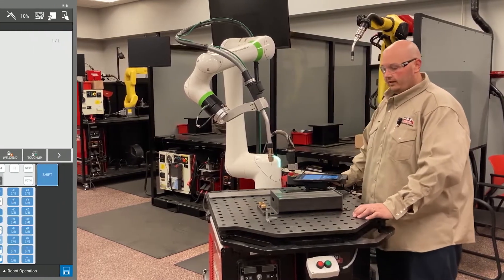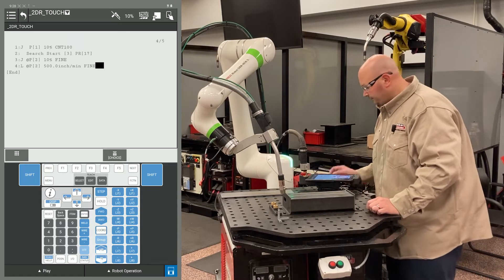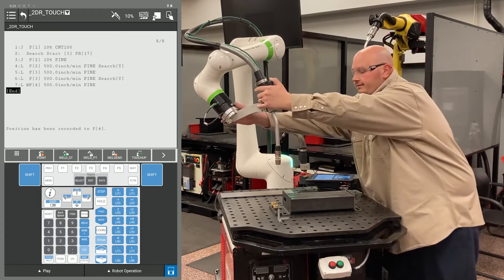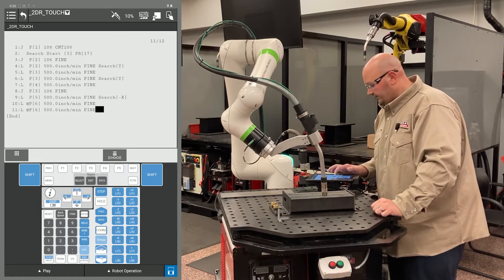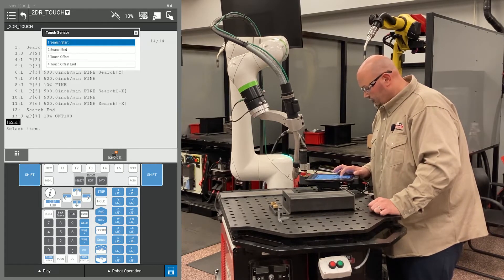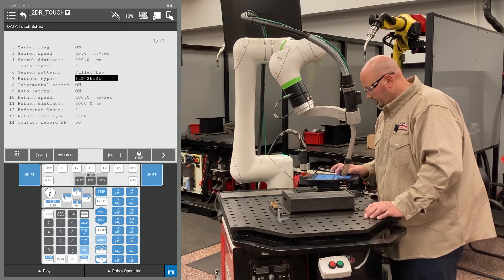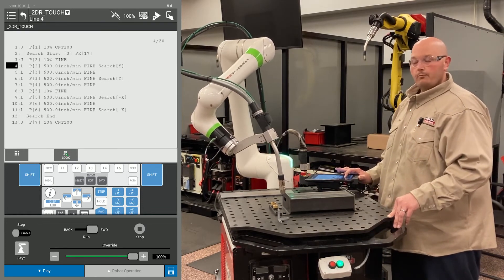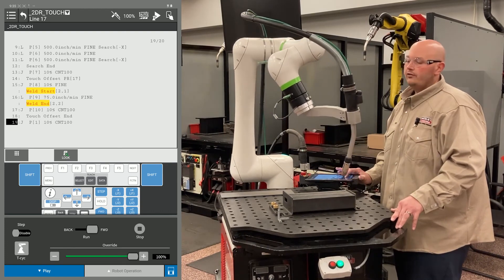Setting Up 2D Touch Sense with Rotation – Lincoln Electric Cobot Training Video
Overview on how to set up a 2D touch sense program with rotation on the Lincoln Electric Cobot / Fanuc CRX Teach Pendant.

➔ For a demonstration, solution brochure or more information, get in touch with us